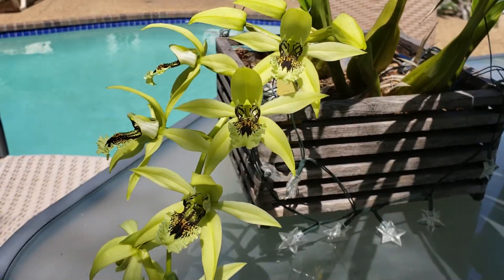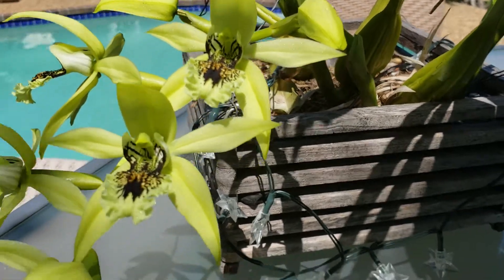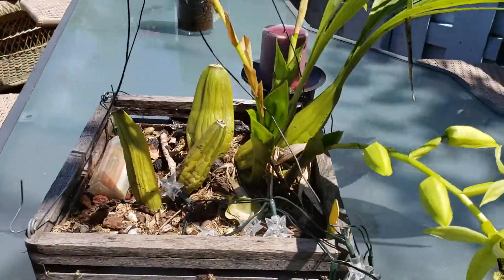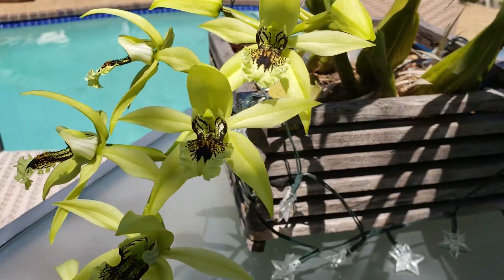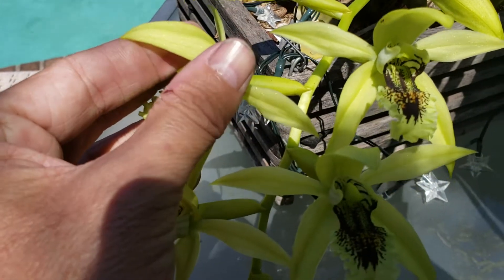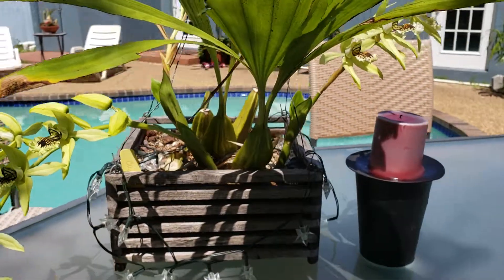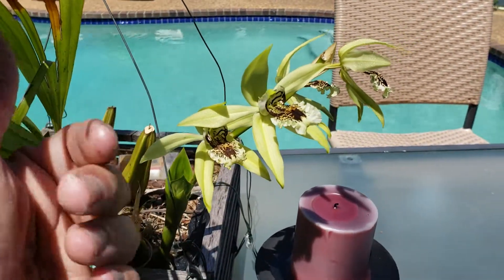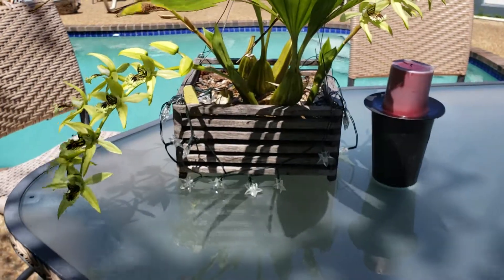Coelogyne Burfordiense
Orchid hybrid between pandurata and asperata